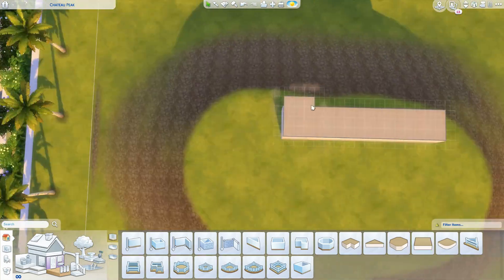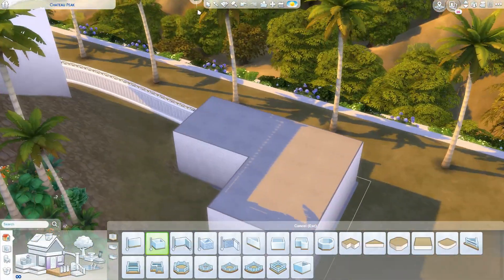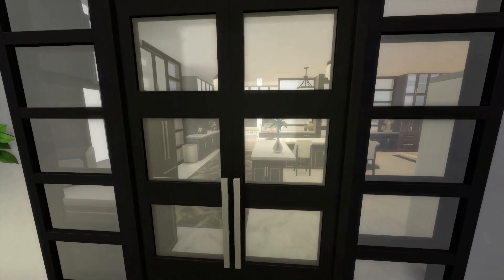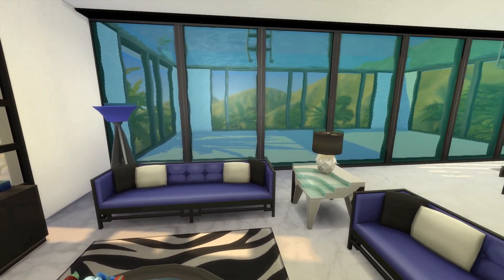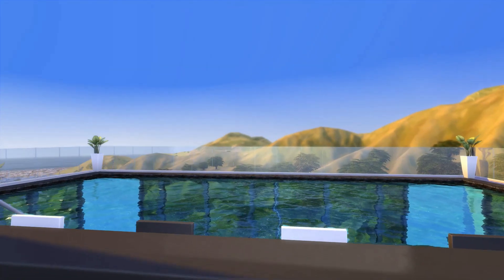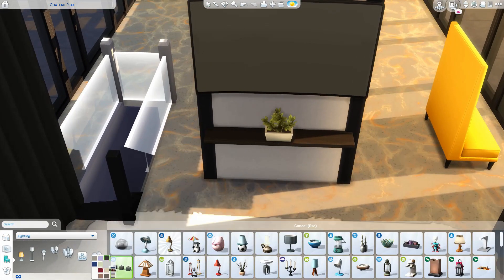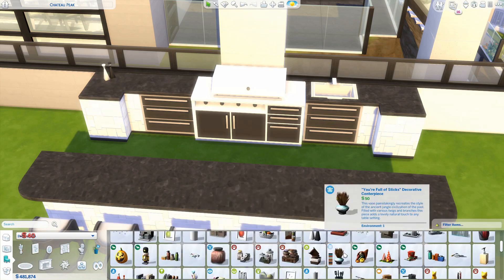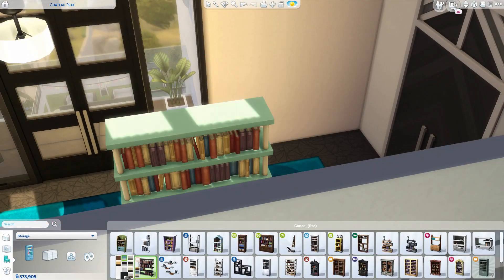The Sims 4 Mansion Speed Build - L.A. Super Mansion - No CC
Hi guys sorry for the late upload!

This is the L.A. Super Mansion! Complete with a helipad, gym and more!

Now available on The Sims 4 Gallery under the hashtag emmapp or my EA Username emmatheblonde